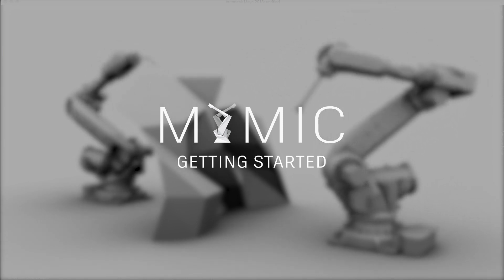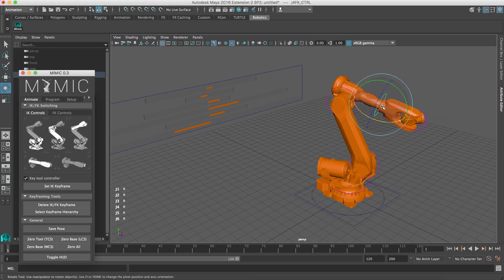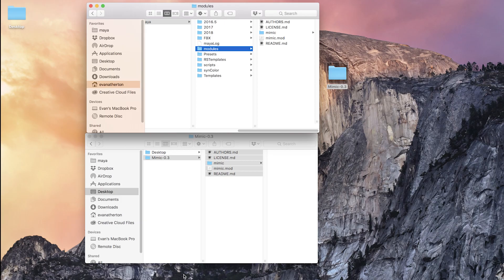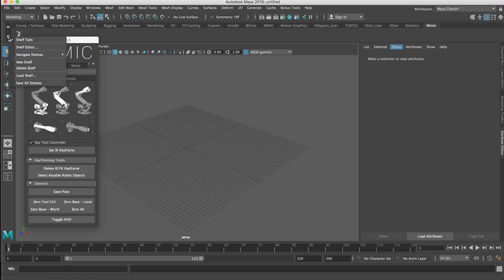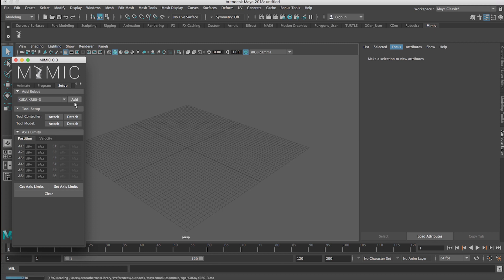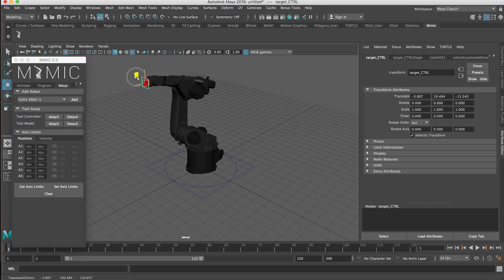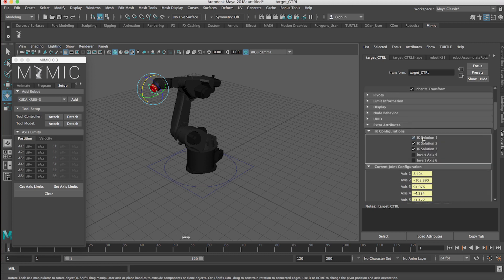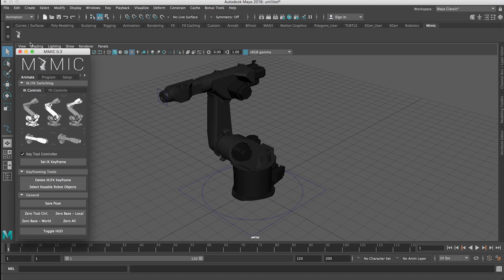Mimic - Getting Started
In this video, I give an introduction to Mimic, an open-source Maya plugin for the control of industrial robot arms.

Mimic is a free and open-source plugin for Autodesk Maya that enables simulation, programming, and control of 6-axis, Industrial Robots. It provides a robust and intuitive, animation-based toolset, allowing creators to prototype, validate, and drive automated systems.

to find out more!

Mimic was developed by Autodesk's Robotics Lab